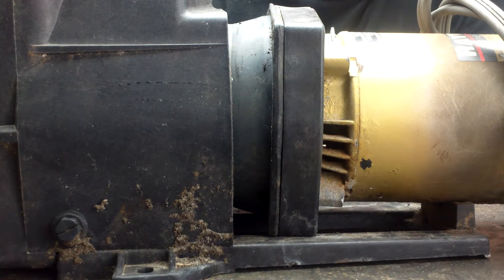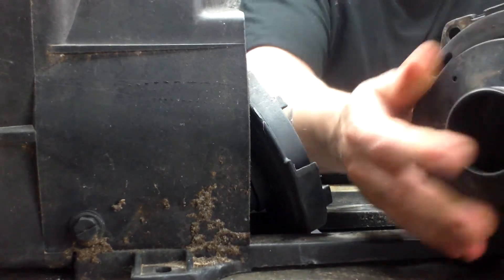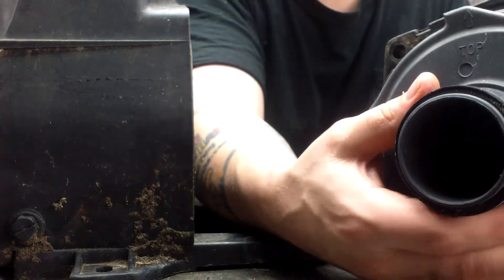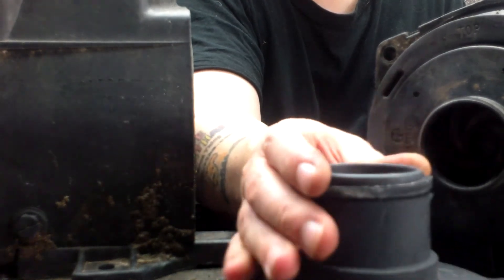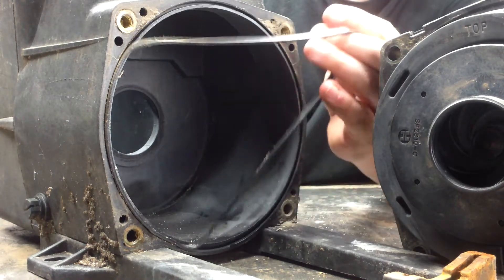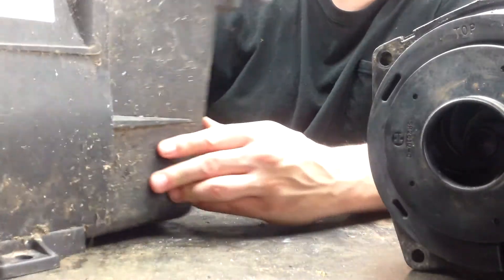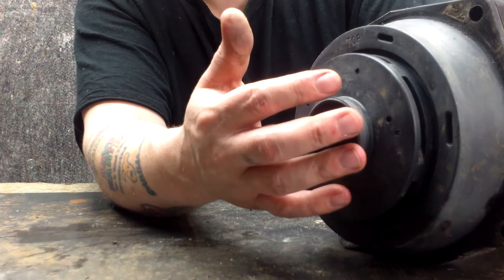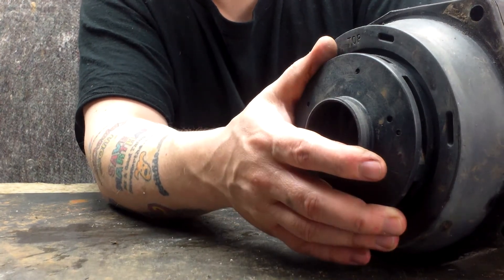Hayward Super Pump Series 2600 Pump Repair School 008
Watch as Joseph shows you how to repair the Hayward Super Pump step by step in this HD video series.